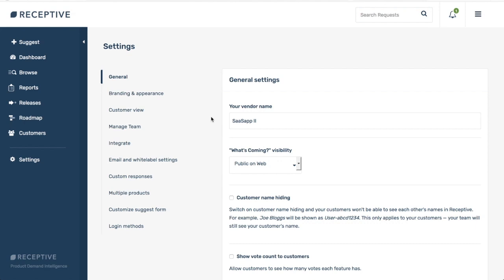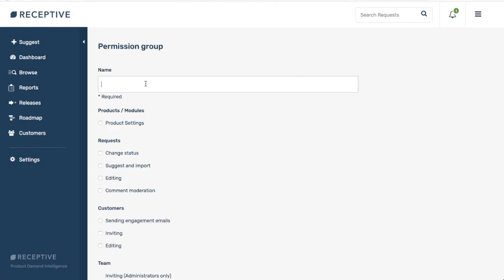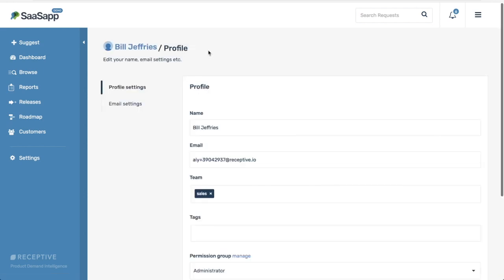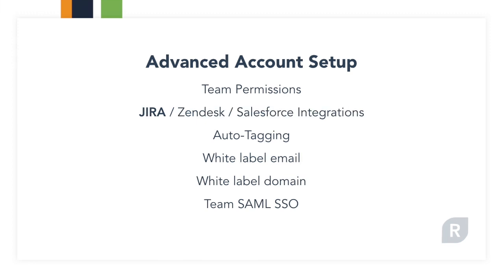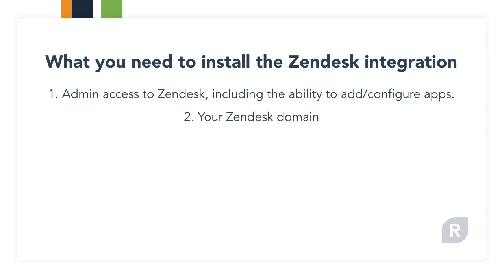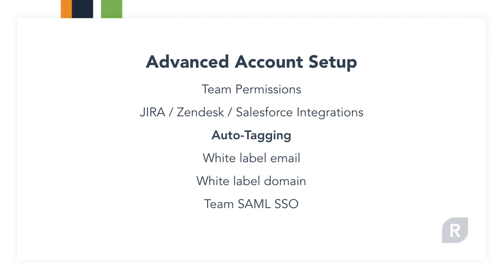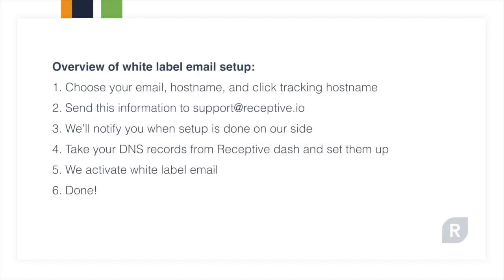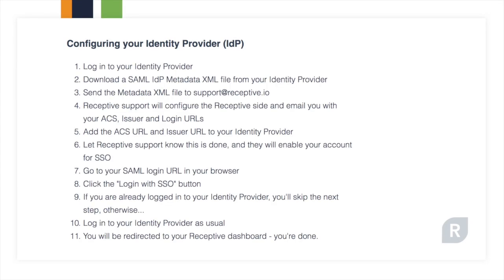Getting Started with Receptive: Advanced Account Setup [Launchpad Series]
Skip to...

Team permissions (0:58)

JIRA add-on (2:47)

Zendesk integration (3:21)

Salesforce integration (3:45)

Auto-Tagging (4:16)

White label email (6:00)

White label domain (6:20)

Team SAML SSO (6:40)

**RESOURCES**